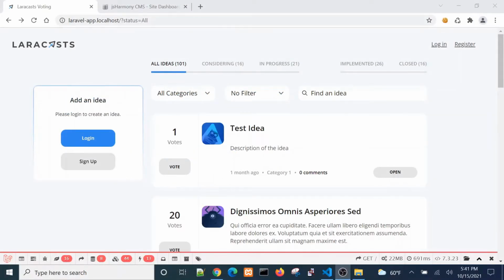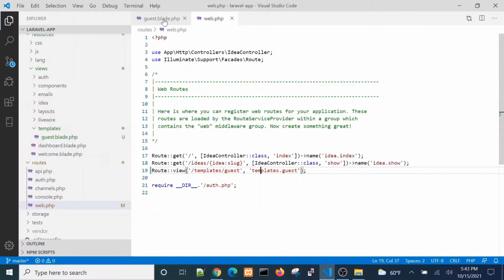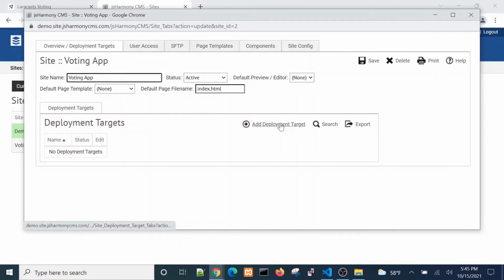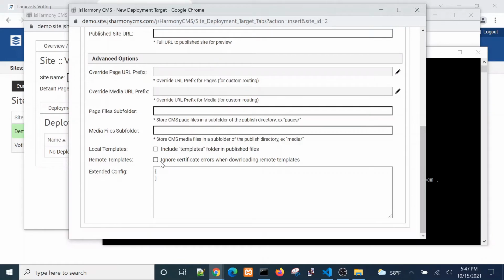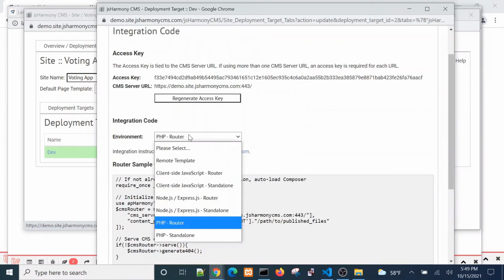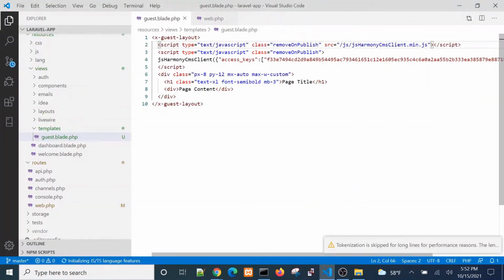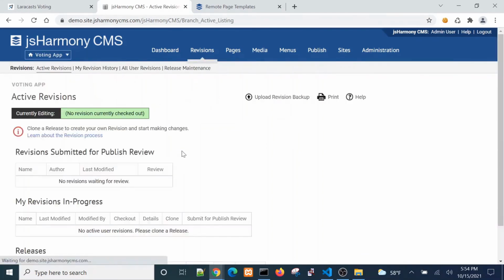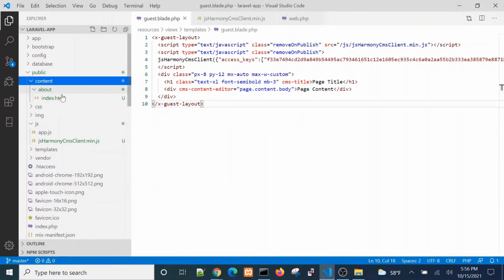jsHarmony CMS Laravel Integration - Simple Content Folder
Step-by-step tutorial for integrating the jsHarmony CMS with an existing Laravel application.

* Simple Content Folder Integration - publishes all CMS content to a public subfolder of the application